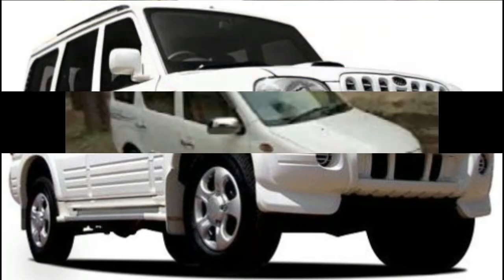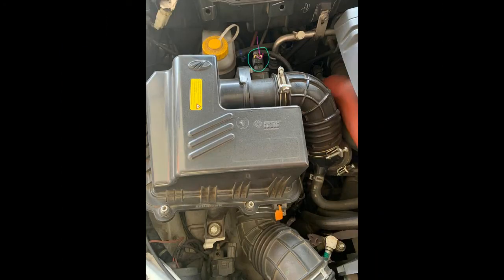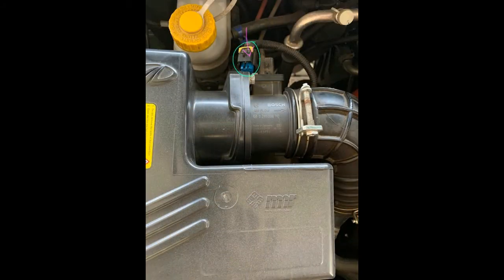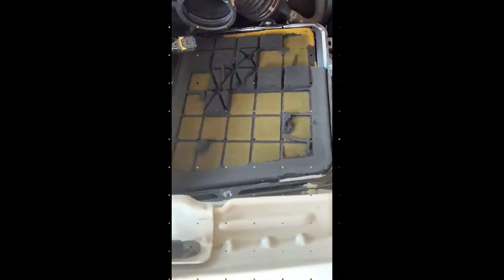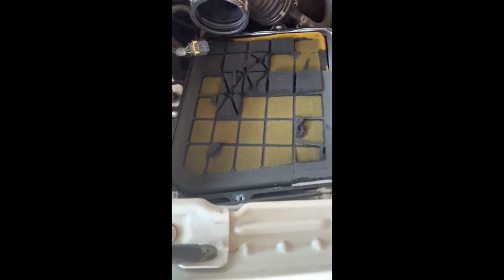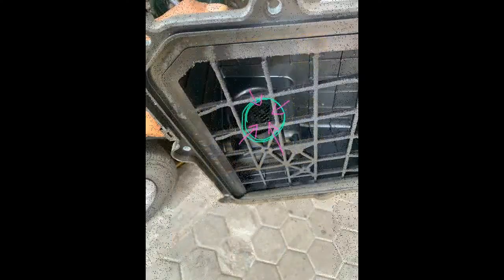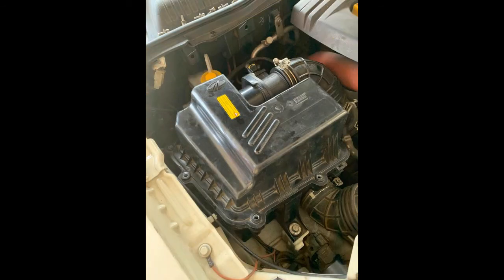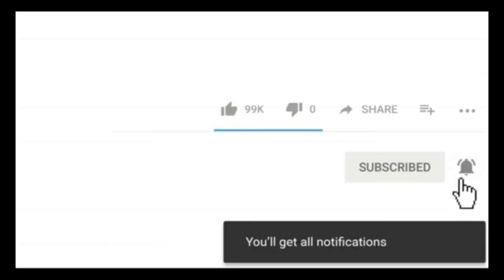why scrpio gets down in pickup suddenly?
the airfilter dust in MAF sensor